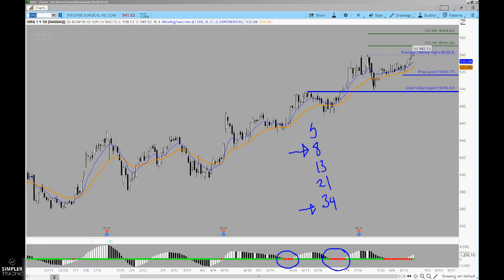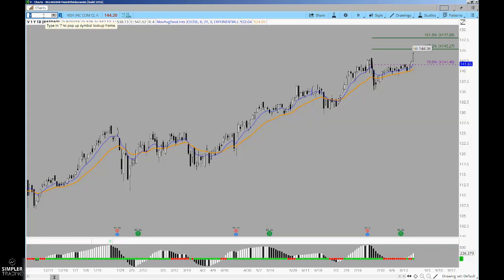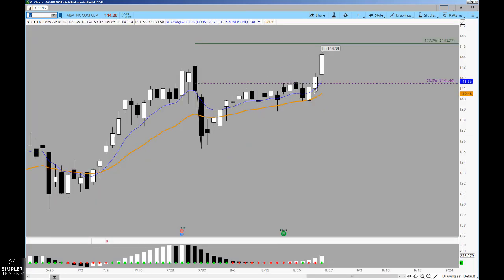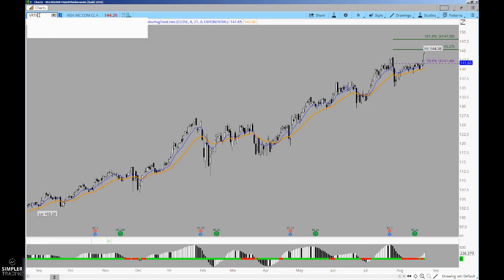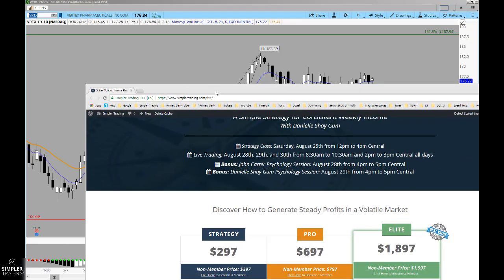Options: Sticking With the Squeeze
The Squeeze is one of the most helpful signals I've ever used when trading options, and when used in the right way, can help you stick with a stock and catch some great moves.